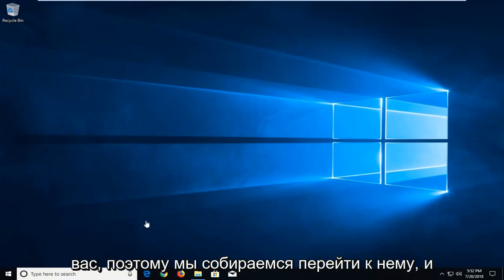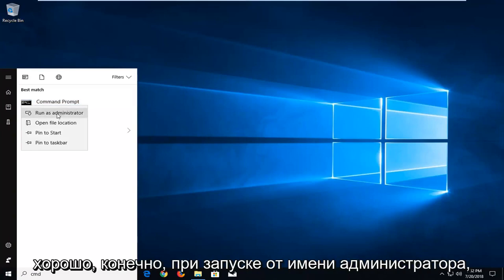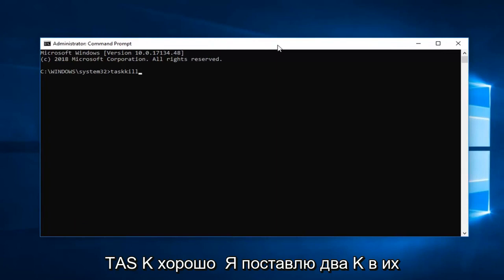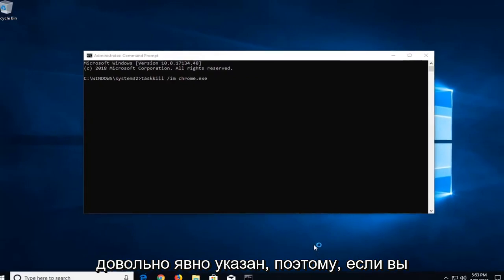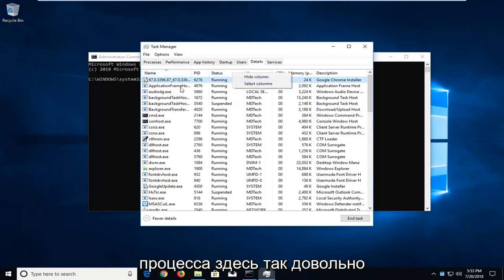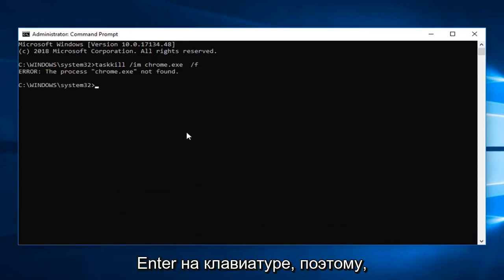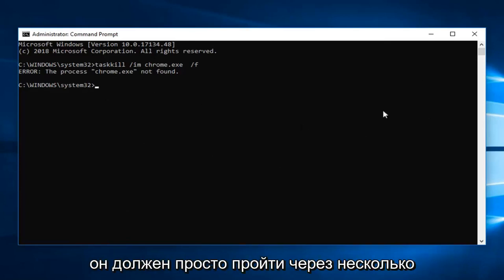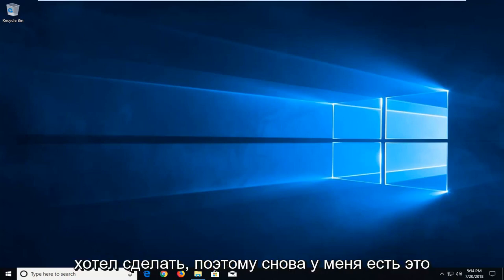Исправлено: Ошибка «Невозможно завершить процесс». Доступ запрещен в Windows 11/10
Исправление Невозможно завершить процесс «Отказано в доступе».

Эта проблема возникает у пользователей, которые пытаются завершить процесс из диспетчера задач. После того, как вы выберете процесс и нажмете кнопку «Завершить задачу», вы увидите сообщение об ошибке, в котором говорится, что операция не может быть завершена. У большинства пользователей, столкнувшихся с этой проблемой, были проблемы с запуском игр или других приложений. Эти пользователи не могли запускать приложения либо потому, что получали сообщение об ошибке «Программа уже открыта», либо потому, что видели несколько экземпляров одного и того же приложения в диспетчере задач. Однако это не относится к этим случаям, вы можете увидеть это сообщение при попытке завершить зависшее приложение или нежелательное приложение. Во всех этих случаях эта ошибка «Отказано в доступе» появится после того, как вы попытаетесь устранить процесс.